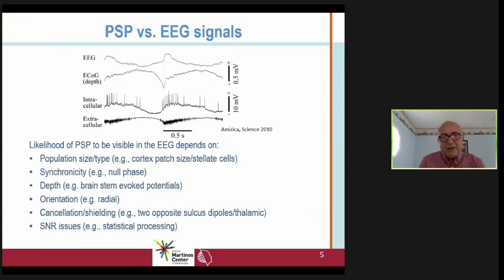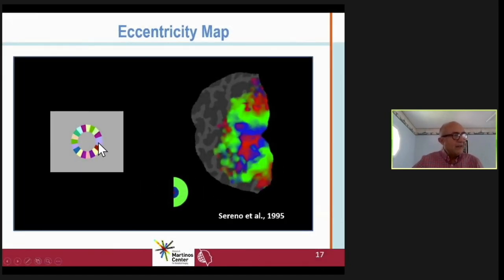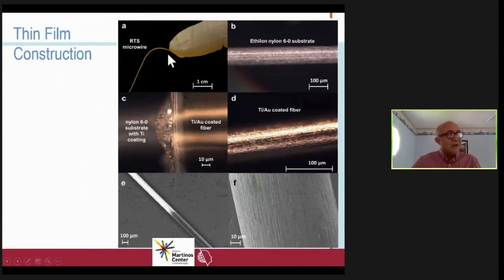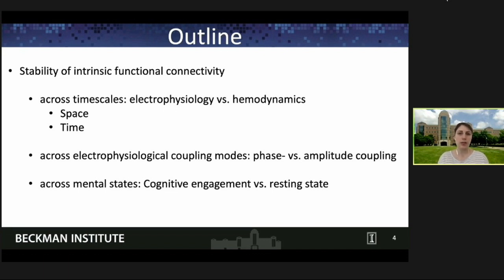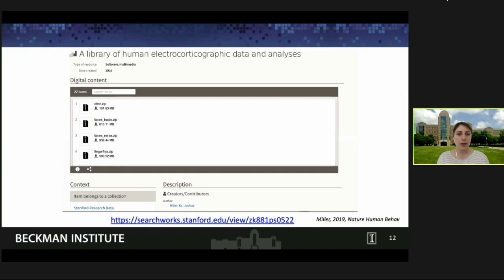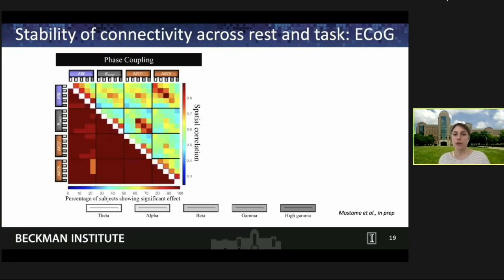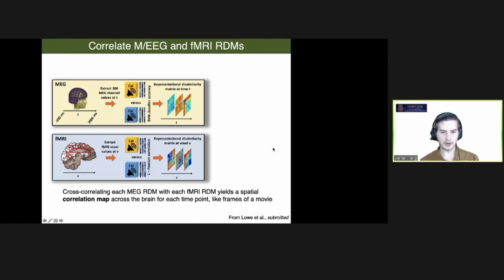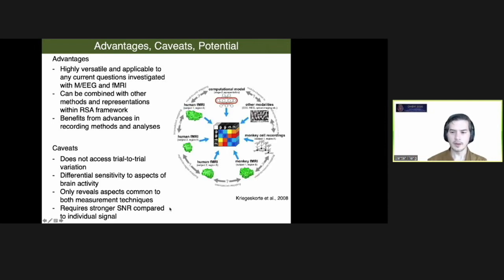OHBM 2020 | Educational Course | Bridging electrophysiology and neuroimaging to underst… | Part 2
Session: Bridging electrophysiology and neuroimaging to understand brain dynamics
Part 2
Speakers: Dora Hermes, Catie Chang, Laura Lewis, Giorgio Bonmassar, Sepideh Sadaghiani, Santani Teng